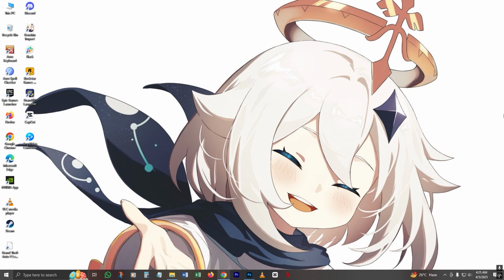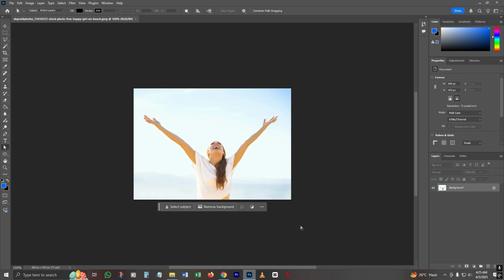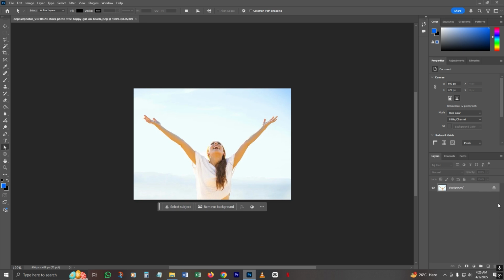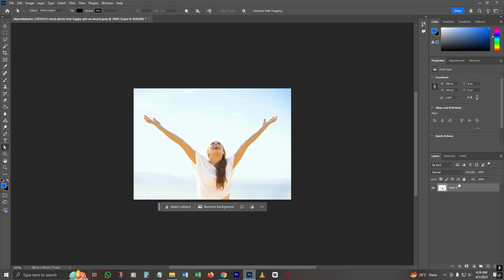How To Copy and Paste Part Of Image In Photoshop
Hello, this video shows you how to copy and paste part of image in photoshop.